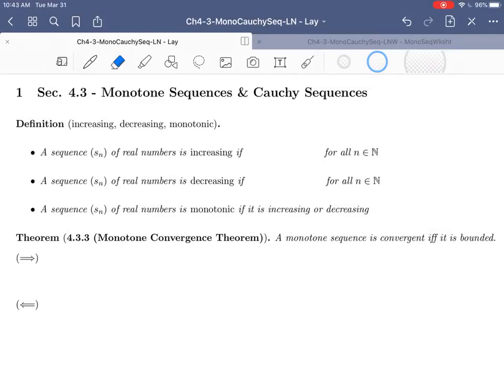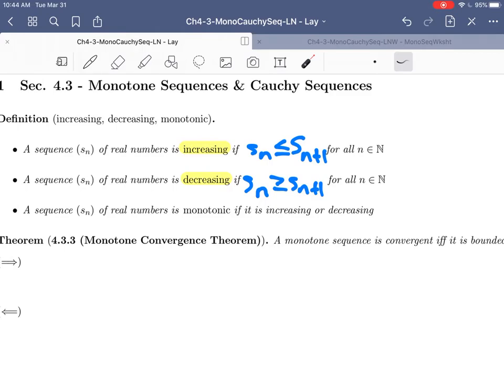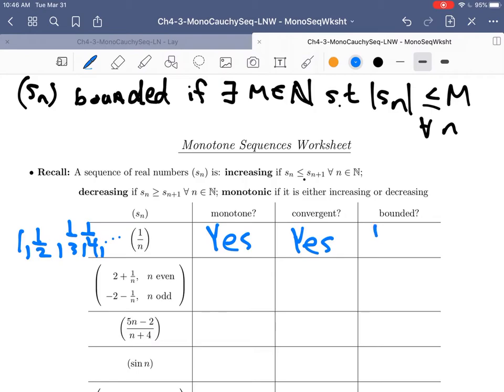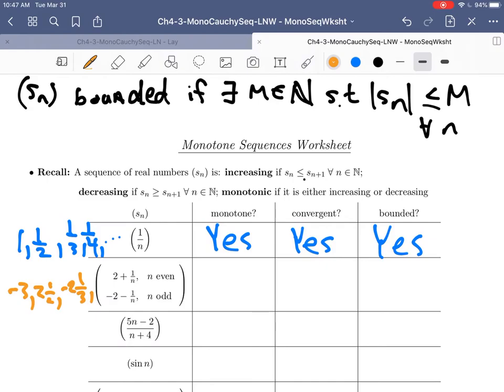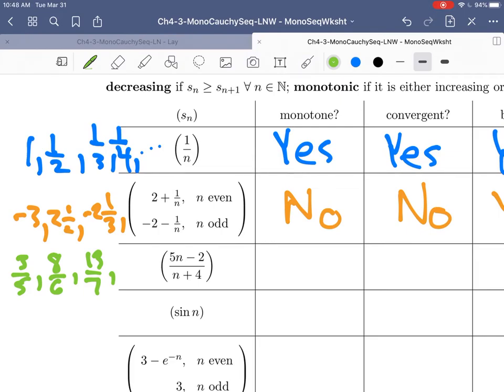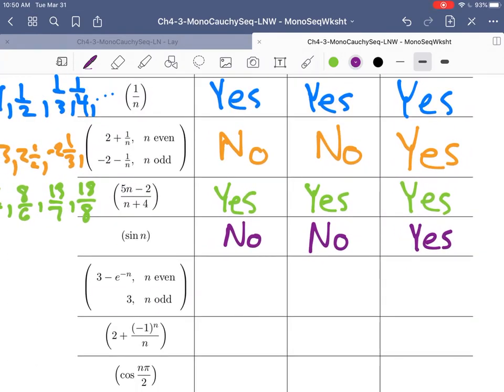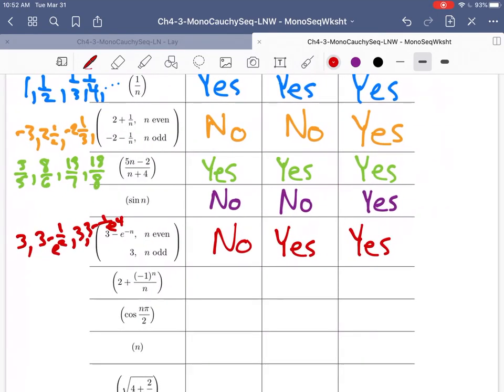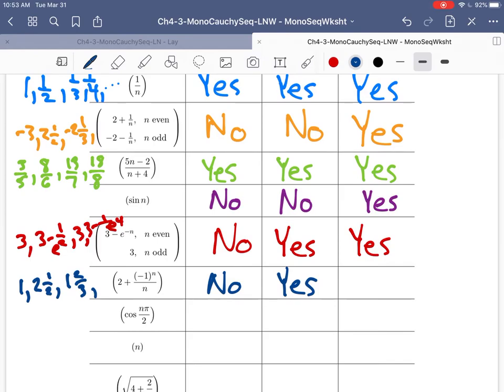Real Analysis - Sec 4.3 - Part 1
Increasing, decreasing, and monotone sequences